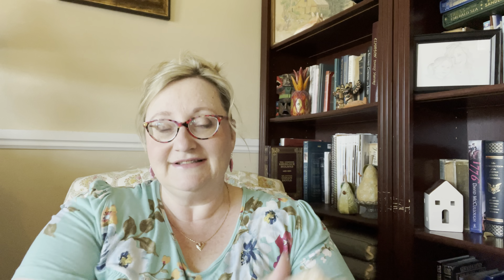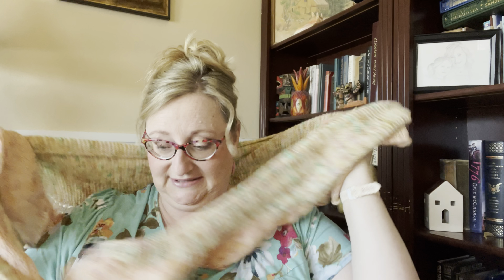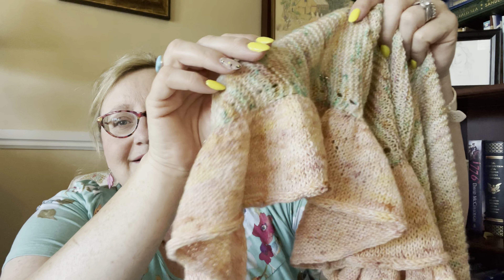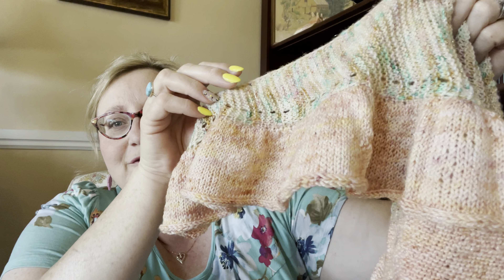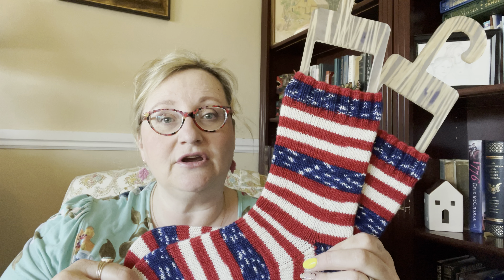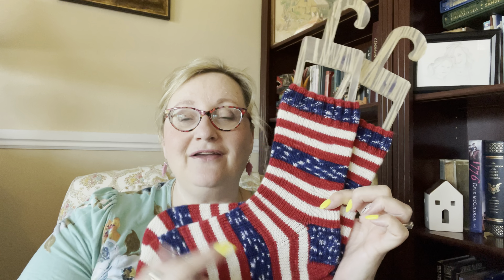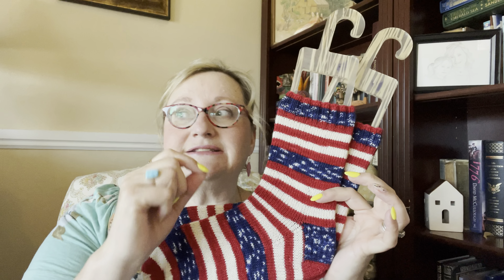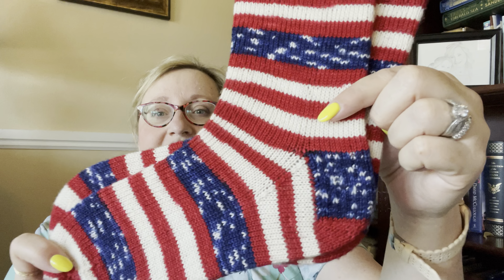Salt City Knits - Ep 13: Let’s Clear the Needles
Thanks for joining me for today’s episode.  Today I have a four finished objects, three works in progress, some pattern news, and a book recommendation!

To reach me you can email to saltcityknits @ gmail . com

Projects mentioned:

Candy Shoppe Yarns in Mermaid’s Kiss and Seaside Sunset

PNW Purls Co